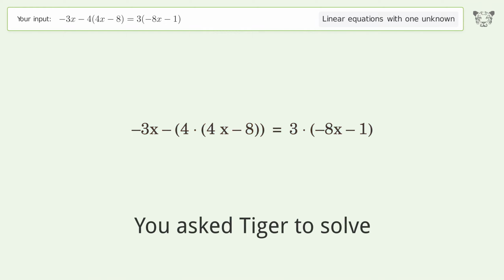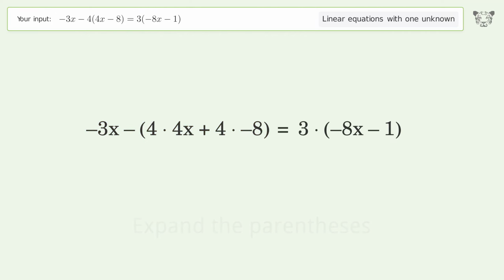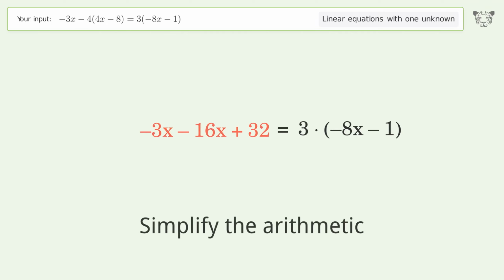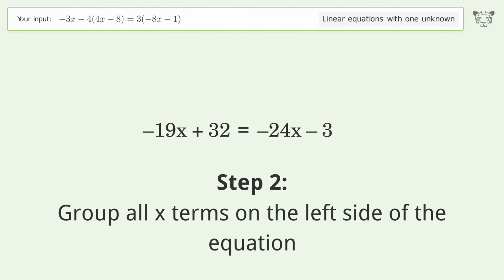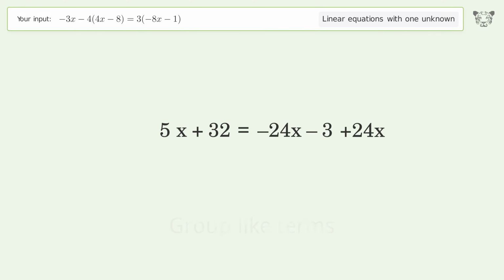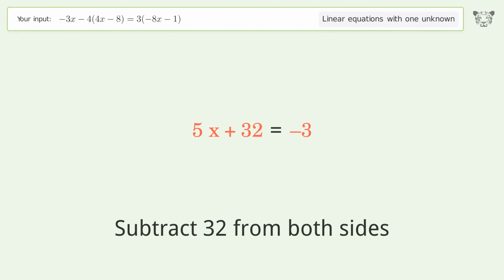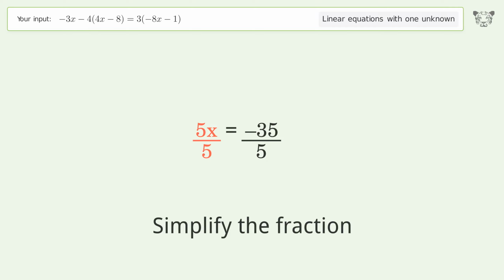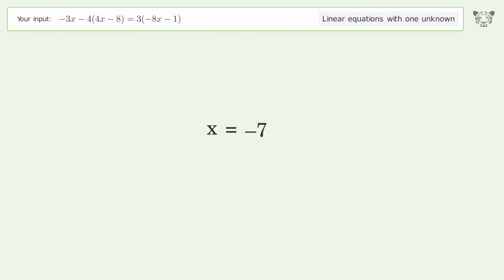Solve -3x-4(4x-8)=3(-8x-1): Linear Equation Video Solution | Tiger Algebra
Struggling with -3x-4(4x-8)=3(-8x-1)? Watch our step-by-step video on Tiger Algebra to master this linear equation effortlessly.